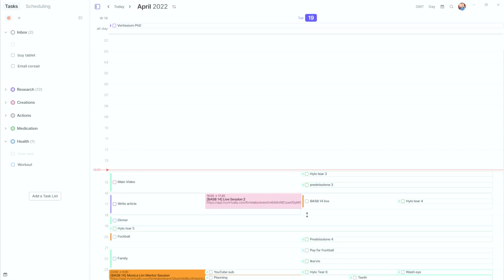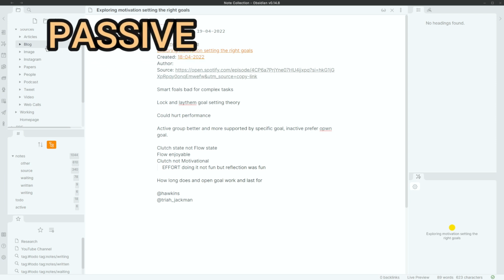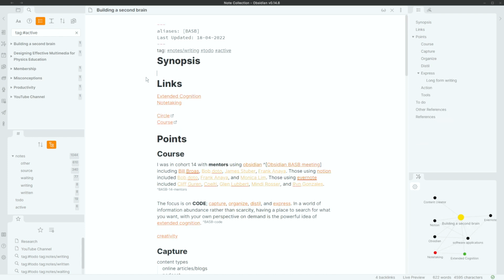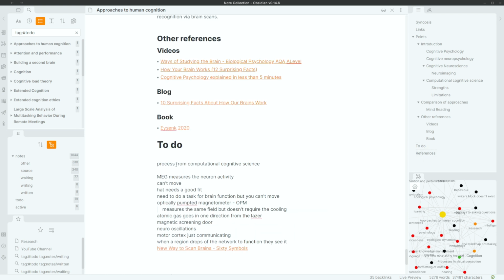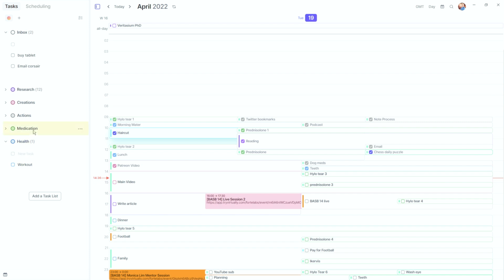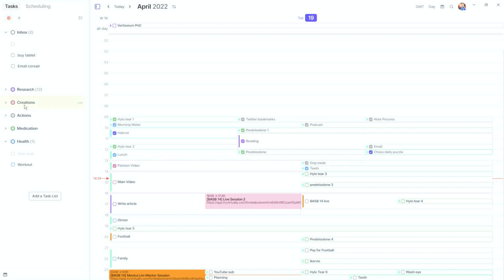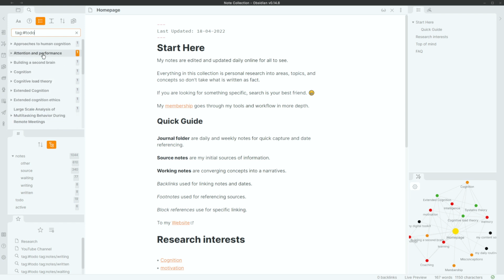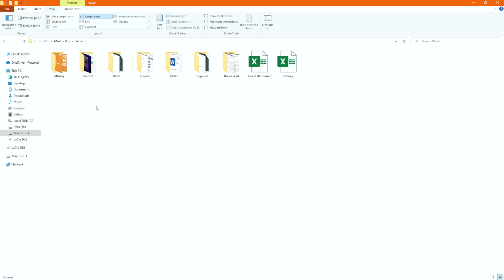How I organize my life with Obsidian and Morgen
Simple organization for my tasks and notes.

TIMESTAMPS:
0:00 Introduction
0:22 Calendar and Tasks
0:55 Notes
3:29 Goal related actions
4:57 Avoiding burnout
5:45 File organization